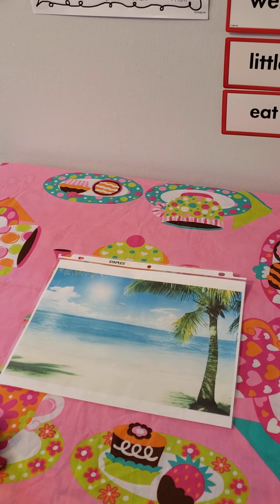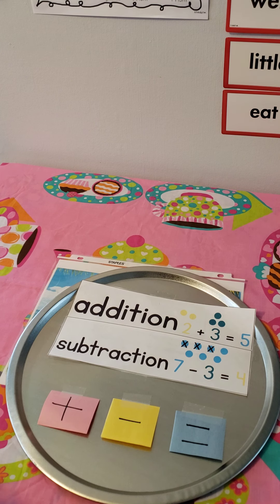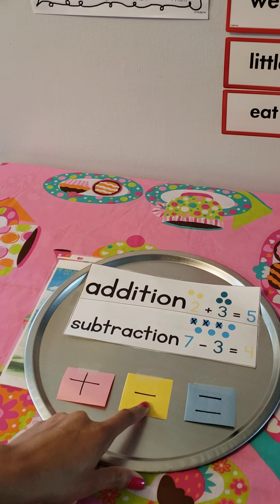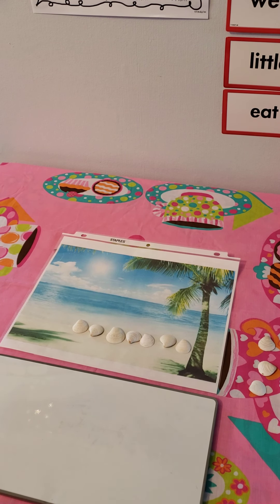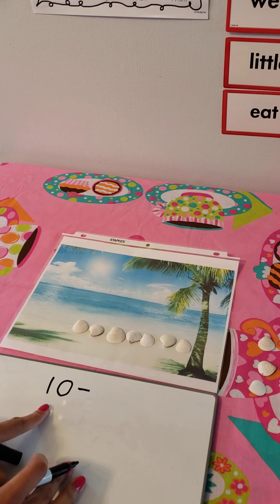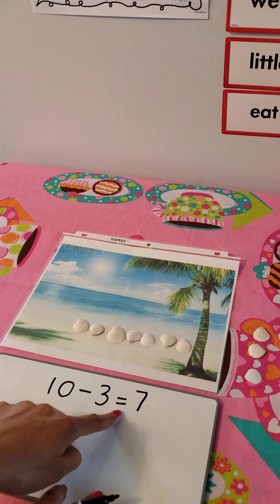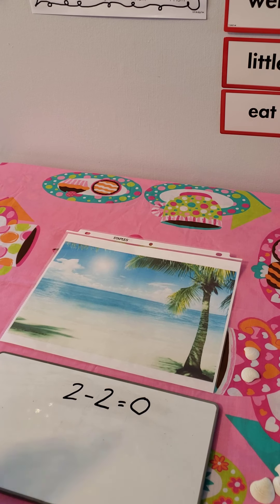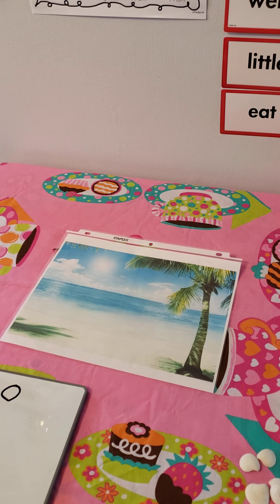Math Mini Lesson: Subtracting with Seashells